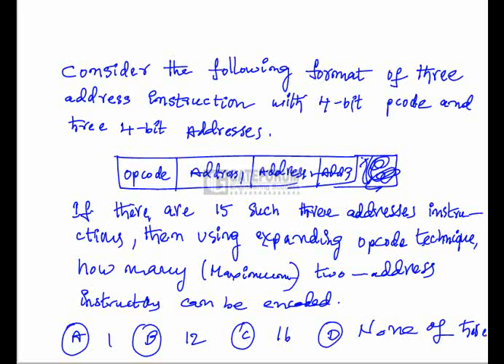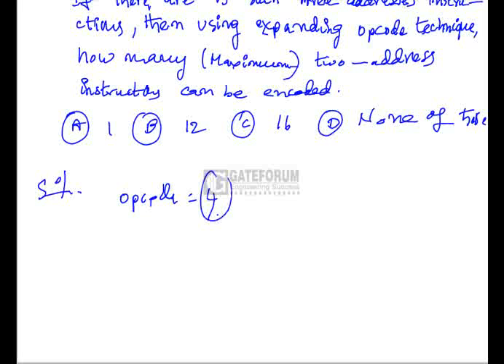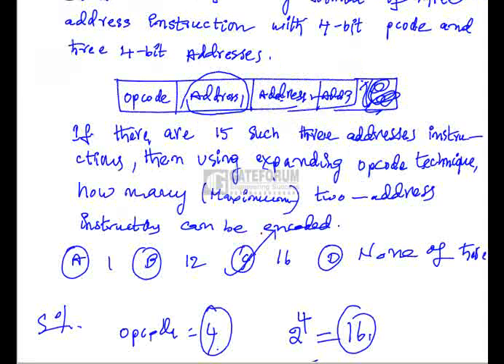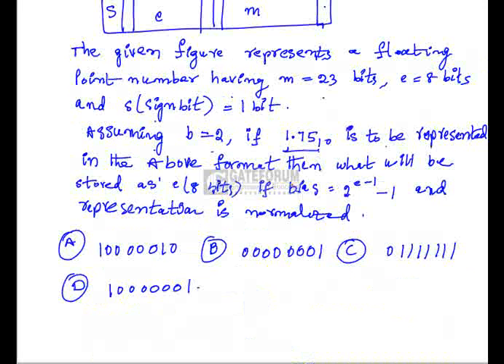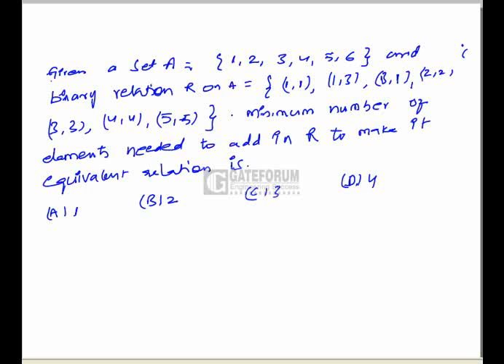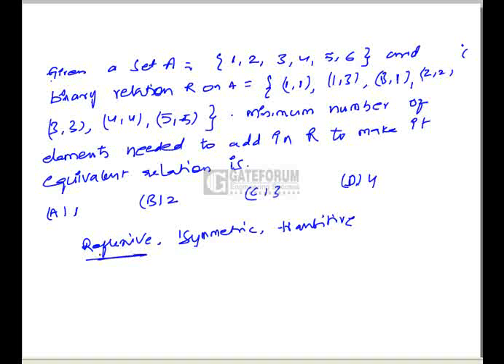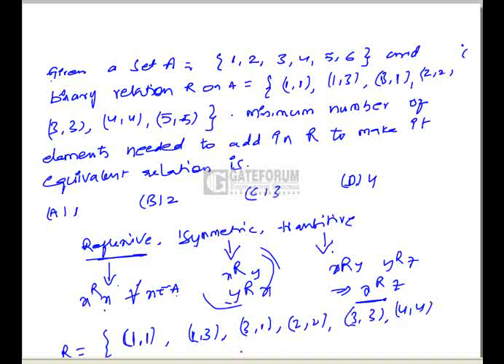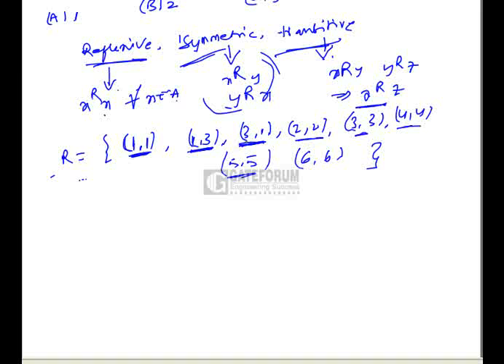Gateforum_TarGATE-CS-2204-26-28_TestDiscussions.flv